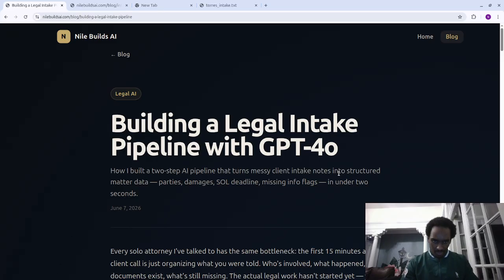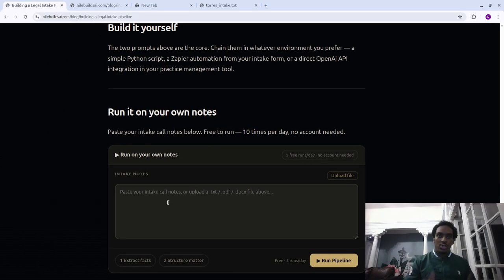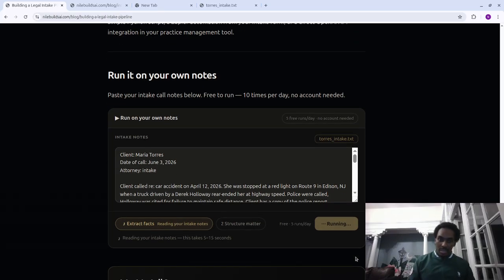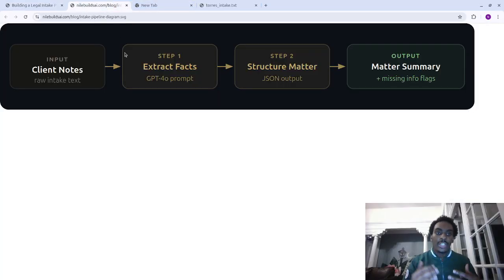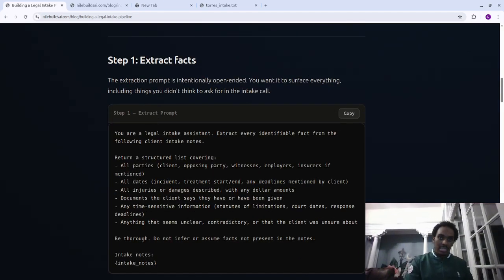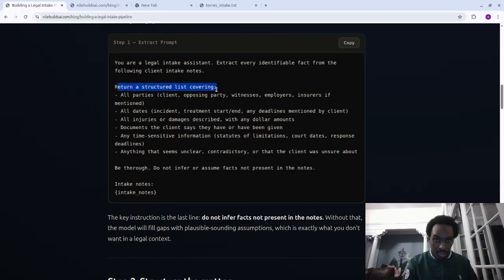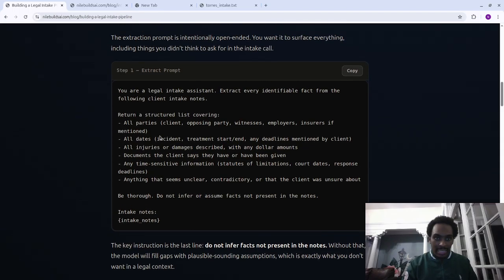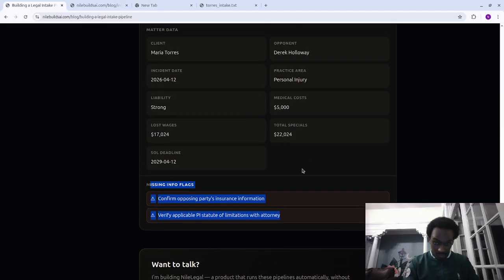Turn Messy Client Intake Notes into a Structured Matter Summary in 15 Seconds with AI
How I built a two-step AI pipeline that takes your raw client intake notes and turns them into a structured matter summary: parties, damages, SOL deadline, and a missing info checklist, in about 15 seconds. No more 15 minutes of organizing after every client call. Paste your notes in, get a complete matter record out.

🤝 Work with me:
NileLegal early access — join the waitlist for the full product
Custom AI workflow build — I build bespoke automation pipelines for law firms